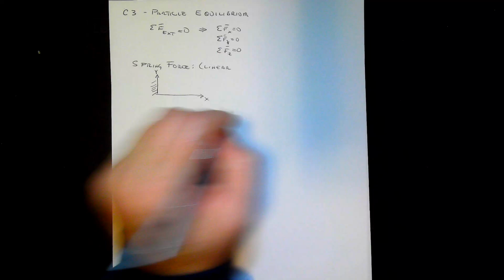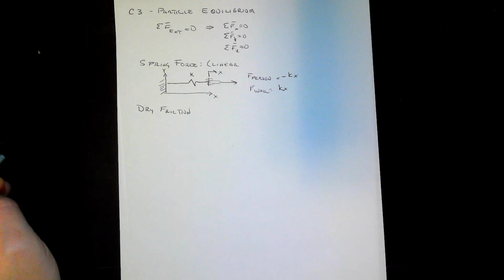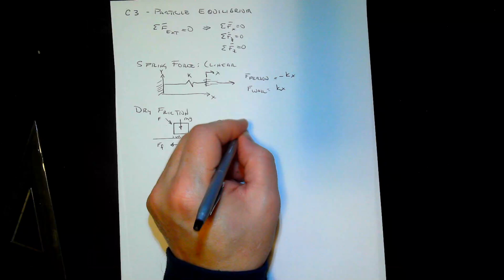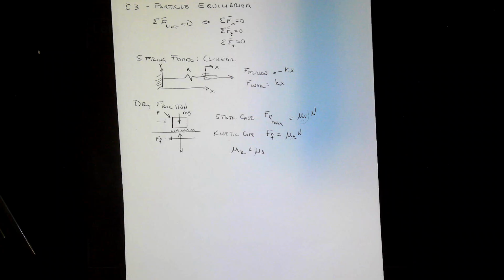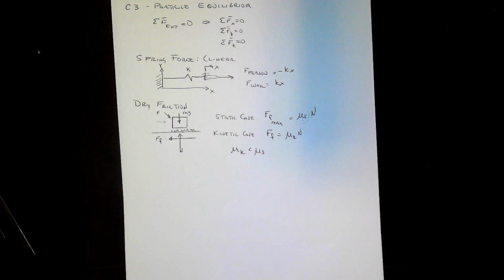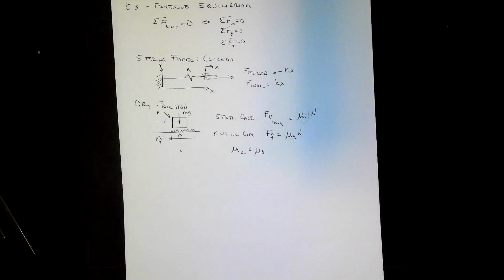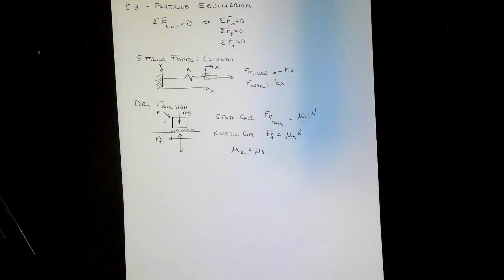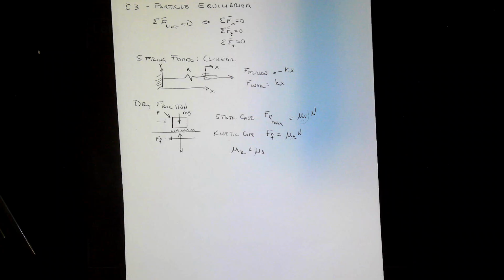Statics Chapter 2, Lecture 1